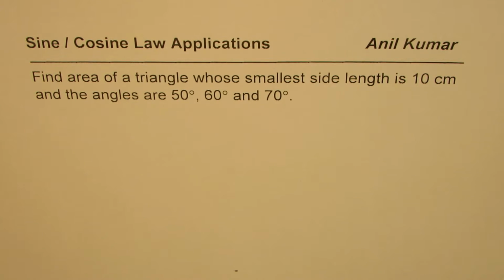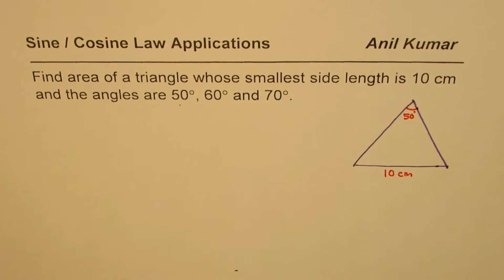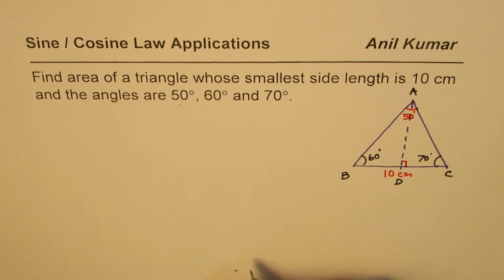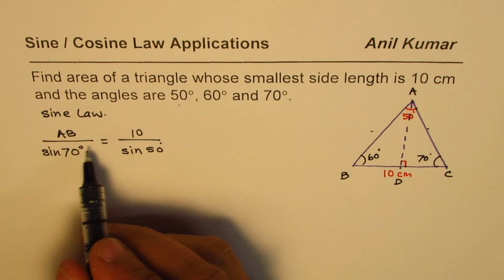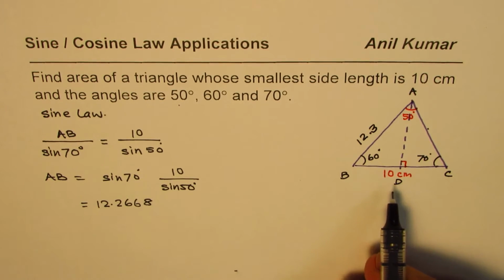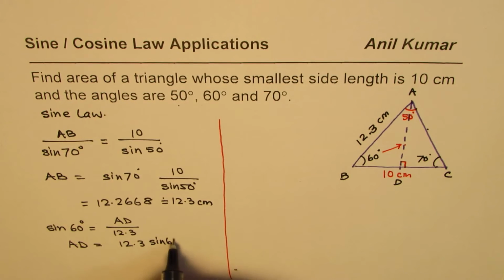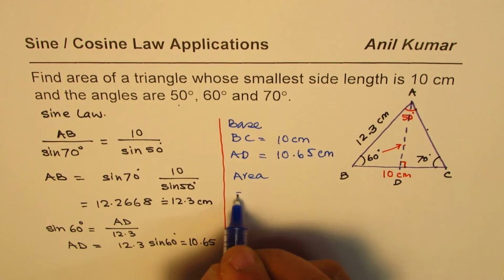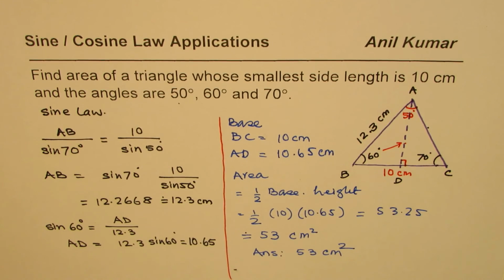Find Area of a Triangle Given Angles and smallest side